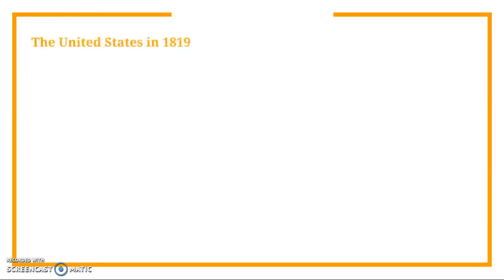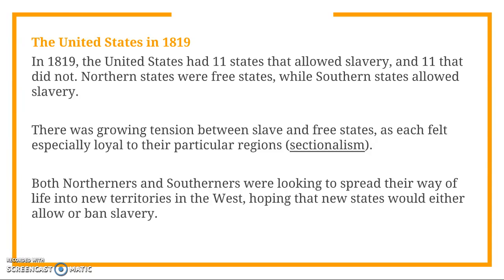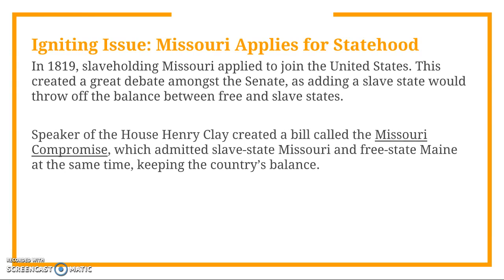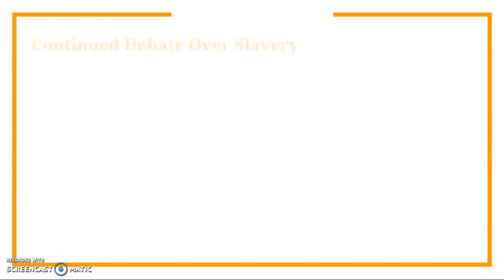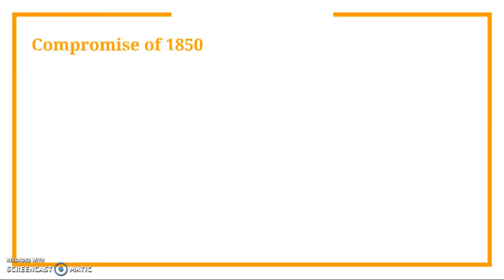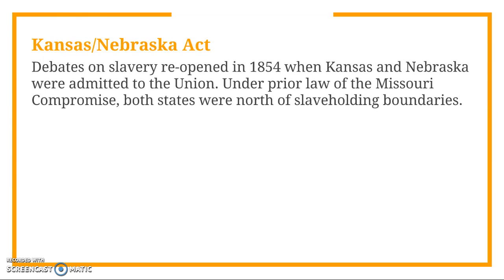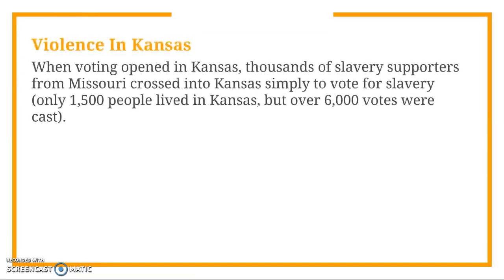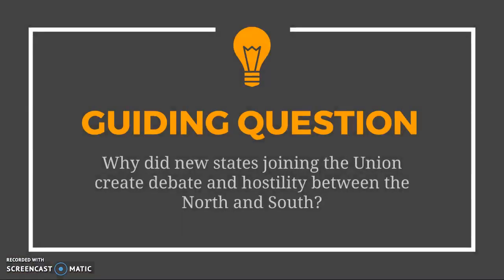U.S. Civil War, Part 1/6 (A Country Dividing)